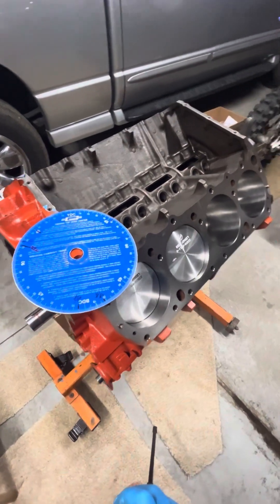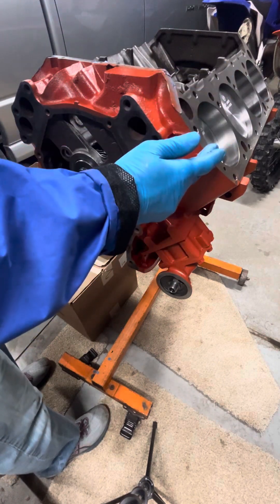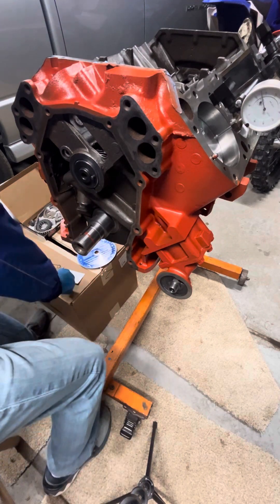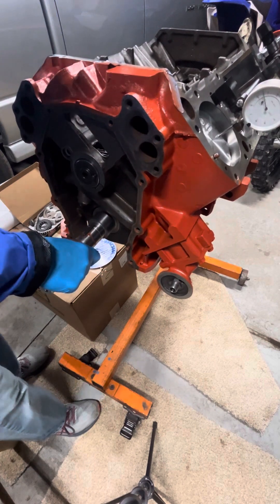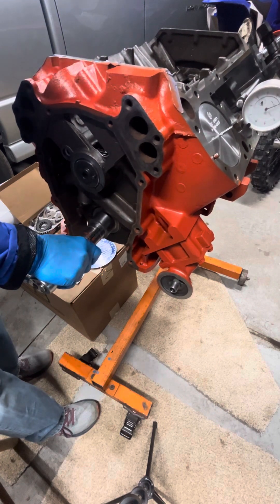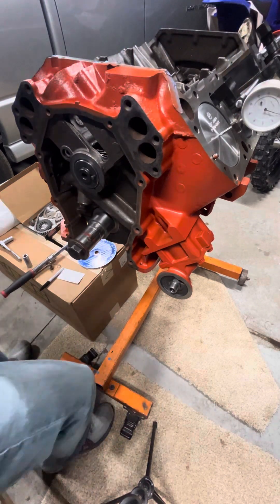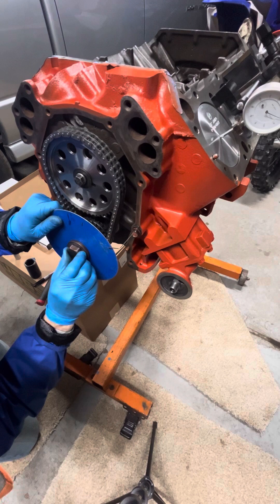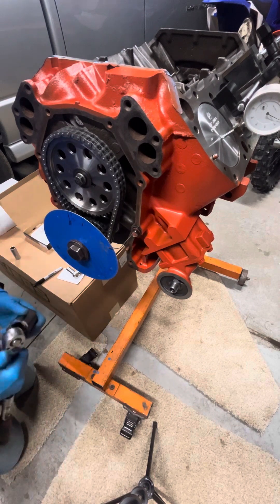440 Mopar V8 Engine Rebuild Step 16 - Timing Chain Install, Cam Degree Wheel TDC Check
Installing the Timing Gear Chain Set and Degree Wheel aligned with Top Dead Center